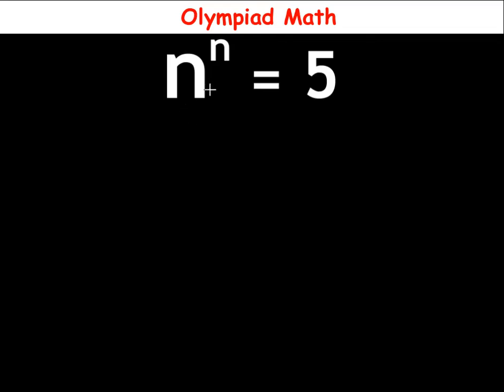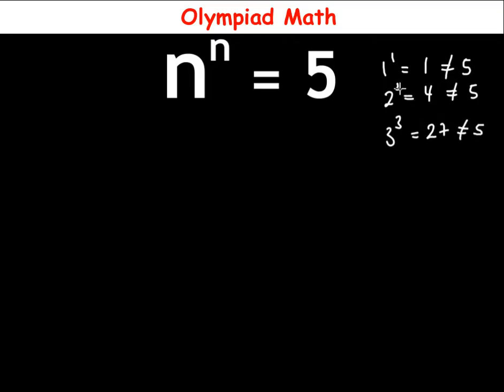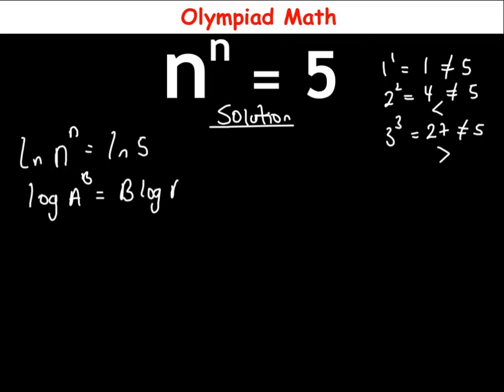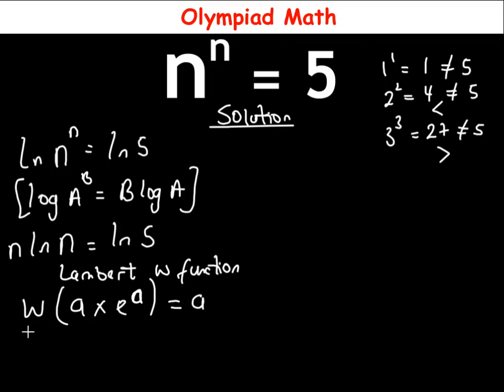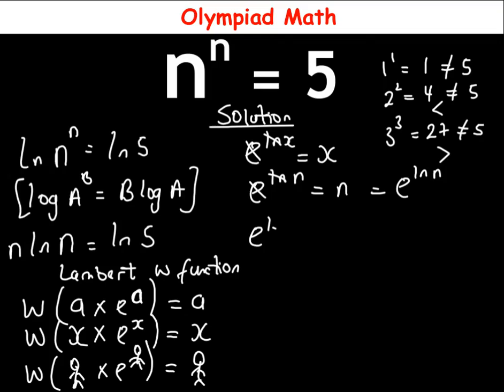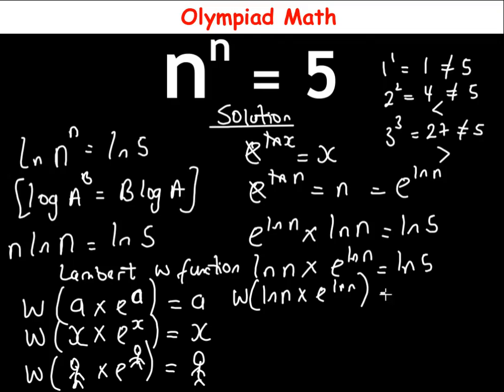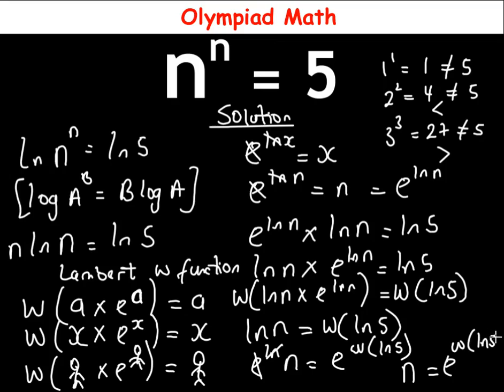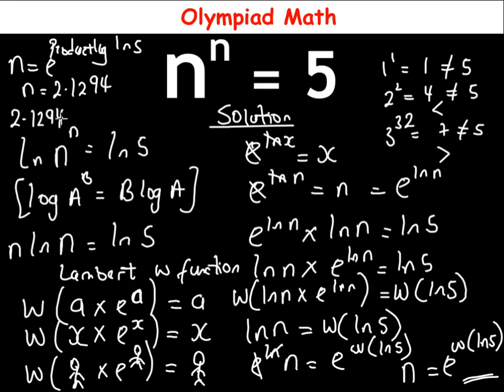Germany || A nice Olympiad Trick || Can you Solve for n?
Welcome to Learn with Adetolive Academy, this channel is your go-to destination for mastering math concepts, solving challenging problems, and discovering clever tricks to tackle Olympiad-level questions—all without relying on a calculator. Whether you're a student preparing for competitions, a math enthusiast, or someone who loves logical problem-solving, this channel is designed to sharpen your skills and deepen your understanding of mathematics. Join me as we explore elegant solutions, break down complex problems, and uncover the beauty of math in a simple, approachable way. Let's conquer math together—no calculator needed!